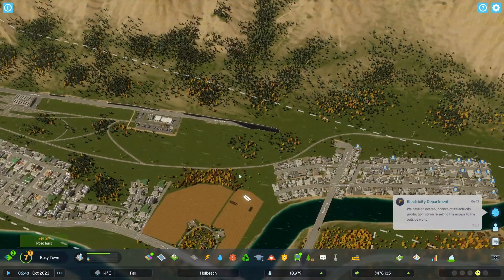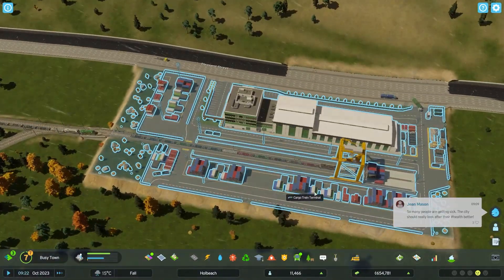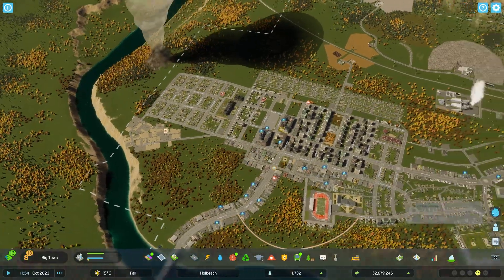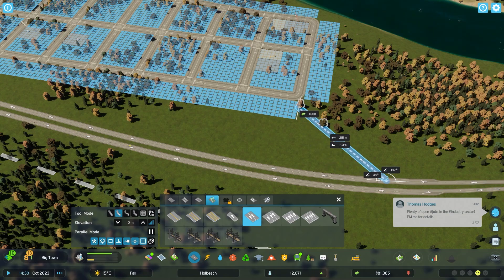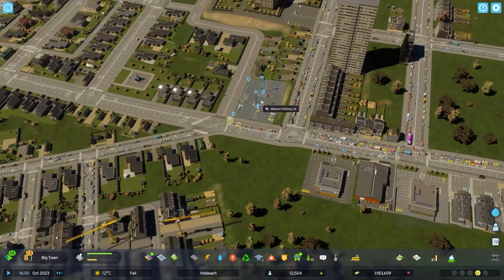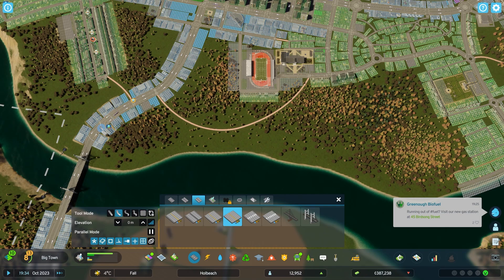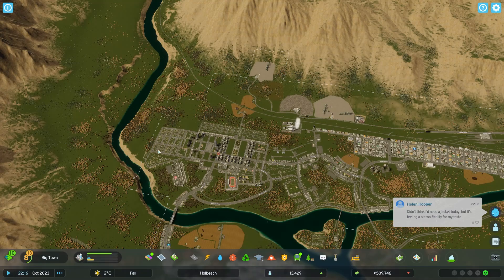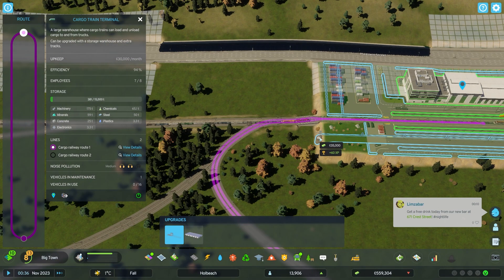My Best City? #6 - Cities: Skylines II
Join the Adventure around the Universe.